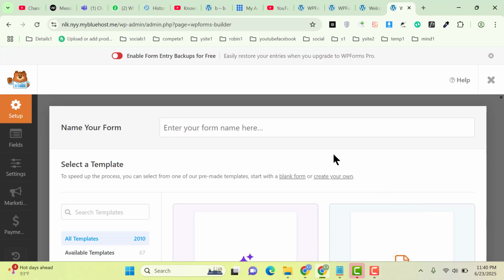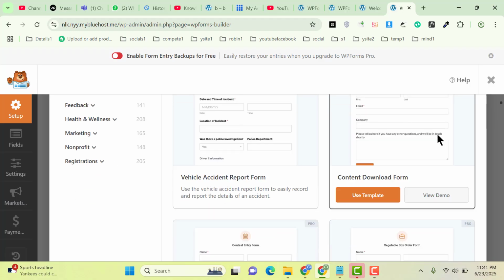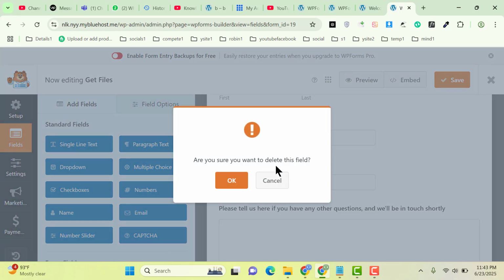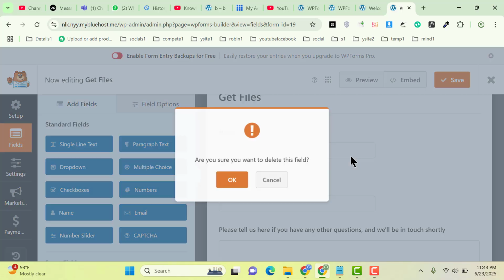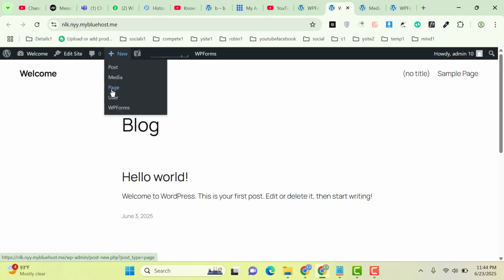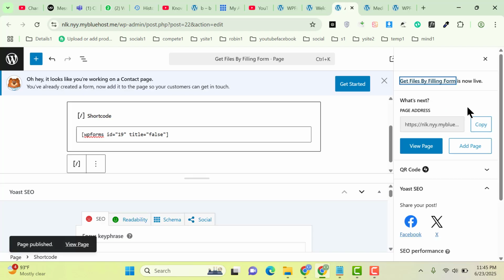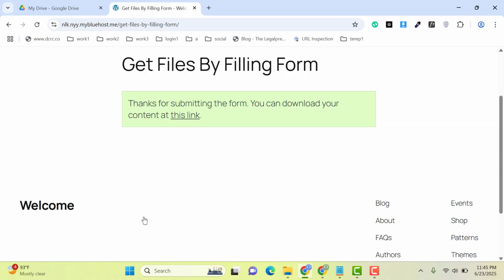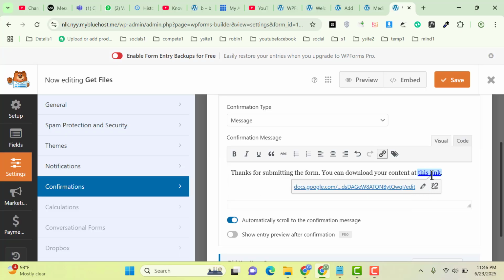How to allow users to get files after filling the contact form in wordpress website (Free Method)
How to Allow Users to Get Files After Filling the Contact Form in WordPress Website (Free Method) (2026 Tutorial)!

In this video, I show you a free method to automatically deliver a file, like a PDF, ebook, or resource, to users after they submit your contact form on WordPress. This is perfect for lead magnets, freebies, or gated content without needing a paid plugin add-on.

In this video, you'll learn:

Why file delivery after form submission boosts lead generation

How to set up your form with the free method

How to attach or link the file for automatic delivery

How to configure the confirmation message or email

Tips for testing the file delivery before going live

Perfect for:

Bloggers and businesses offering free resources or lead magnets

Freelancers offering form setup services

Web designers building gated content systems

Anyone wanting a free file delivery solution

Timestamps:

0:00 – Introduction

0:20 – Why deliver files after form submission

1:00 – Setting up your form with the free method

2:00 – Attaching or linking the file

3:30 – Configuring the confirmation message

5:00 – Final result and recap